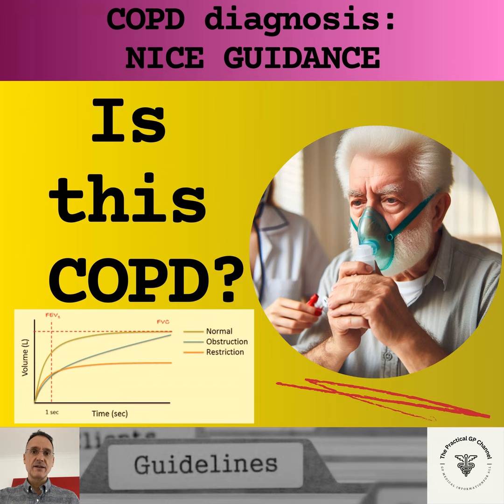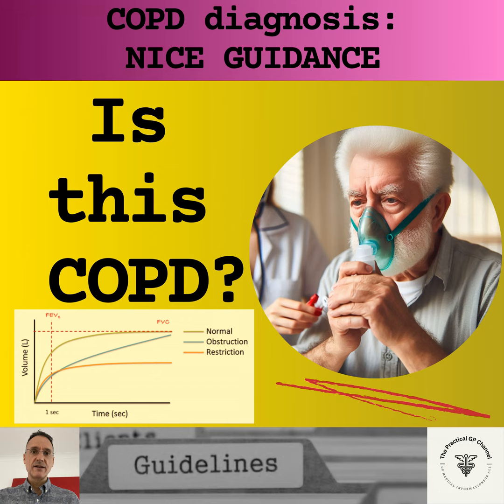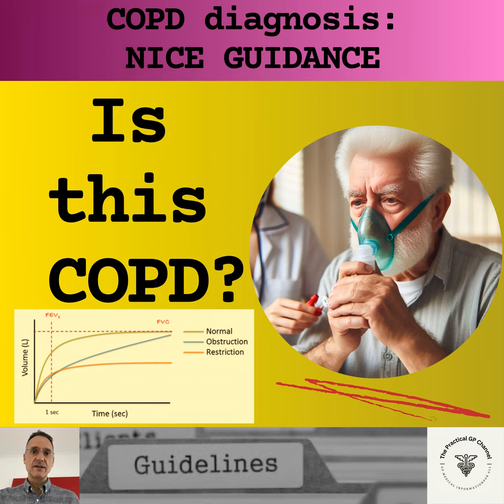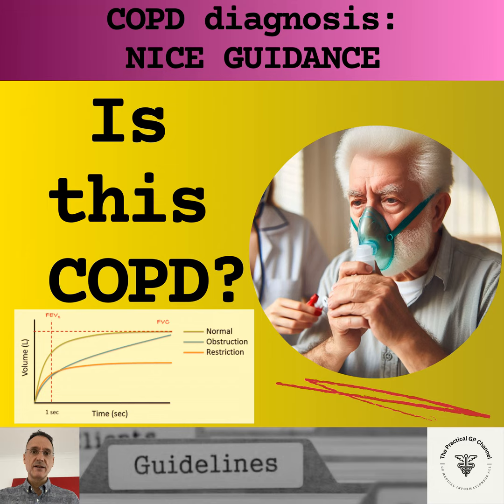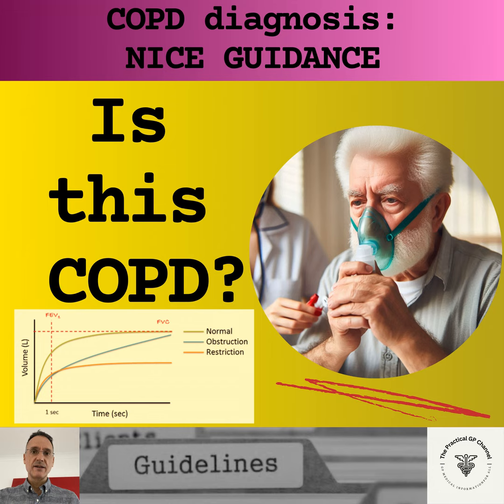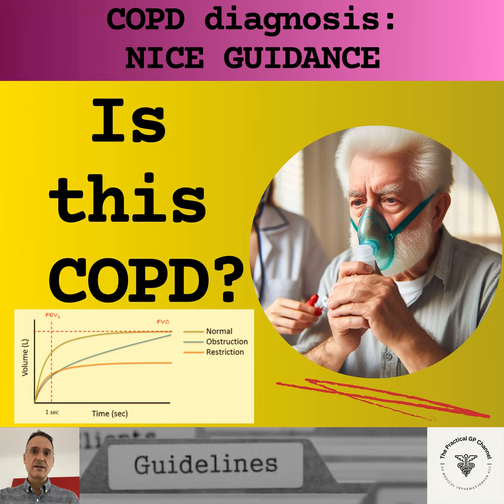Podcast - Is this COPD? - NICE on COPD diagnosis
This video makes reference to guidelines produced by the "National Institute for Health and Care Excellence" in the UK, also referred to as "NICE".

My name is Fernando Florido and I am a General Practitioner in the United Kingdom. In this episode, I go through the section on diagnosis and initial assessment of the NICE guideline [NG115] on COPD in adults, always focusing on what is relevant in Primary Care only.

I am not giving medical advice; this video is intended for health care professionals; it is only my summary and my interpretation of the guidelines and you must use your clinical judgement.

·      Amazon Music

The resources consulted can be found here:

Chronic obstructive pulmonary disease in over 16s: diagnosis and management- NICE guideline [NG115]:

Transcript

If you are listening to this podcast on YouTube, for a better experience, switch to the video version. The link is in the top right corner of the video and in the episode description.

Hello and welcome, I’m Fernando, a GP in the UK. Today we are going to do an up-to-date review of the diagnosis and initial assessment of COPD in adults according to the NICE guideline [NG115], always focusing on what is relevant in Primary Care only.

Right, so let’s jump into it.

The diagnosis of COPD is suspected on the basis of symptoms and signs and is confirmed by spirometry.

So, we should suspect COPD in people over 35 who have a risk factor (generally smoking or a history of smoking) and who present with 1 or more of the following symptoms:

·      exertional SOB

·      chronic cough

·      regular sputum

·      wheezing and

·      frequent so-called winter 'bronchitis'

As part of our assessment, we will also check for signs such as:

·      weight loss

·      reduced exercise tolerance and fatigue

·      waking at night with breathlessness and

·      ankle swelling

Chest pain and haemoptysis, are uncommon symptoms in COPD and they should raise the possibility of alternative diagnoses.

The Medical Research Council or MRC dyspnoea scale should be used to grade the breathlessness, so let’s have a look at it:

·      Grade 1 is when the patient is not troubled by breathlessness except on strenuous exercise

·      Grade 2 is when the patient develops shortness of breath when hurrying or walking up a slight hill

·      Grade 3 is when the patient walks slower than contemporaries on level ground because of breathlessness, or has to stop for breath when walking at own pace

·      Grade 4 is when the patient stops for breath after wal...